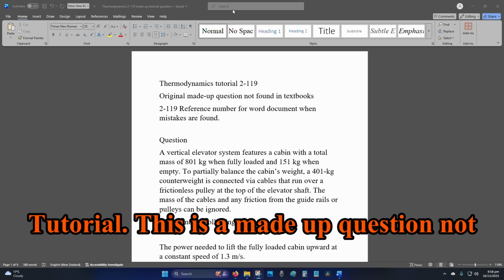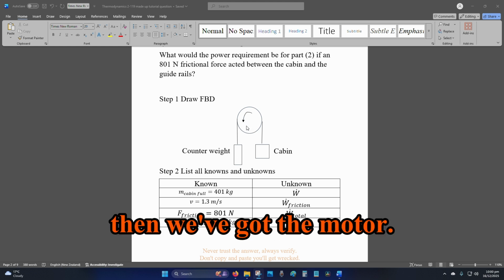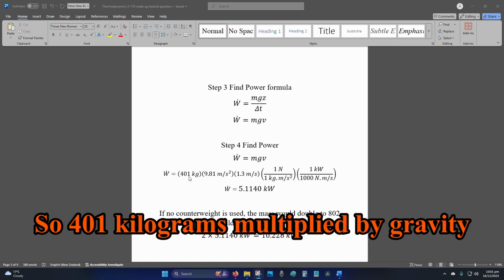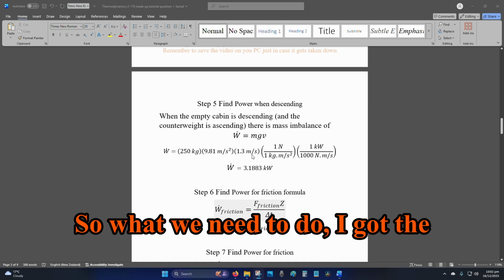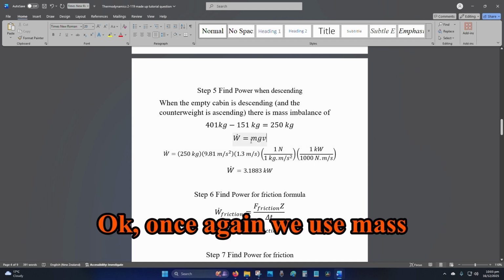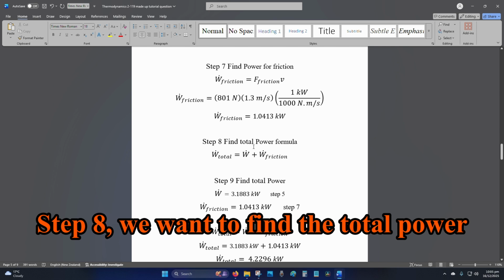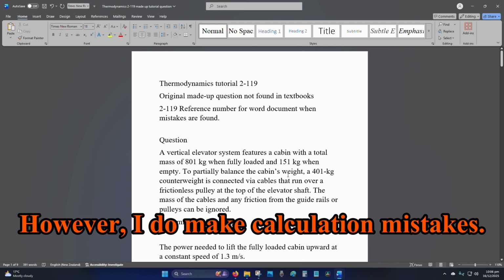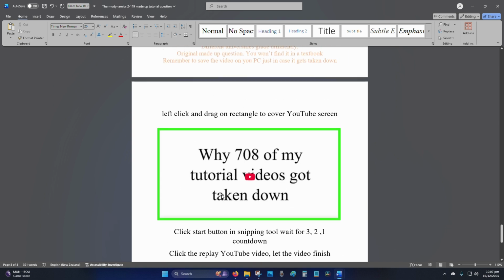Thermodynamics made up question 2-119 A vertical elevator system features a cabin with a total mass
A vertical elevator system features a cabin with a total mass of 801 kg when fully loaded and 151 kg when empty. To partially balance the cabin’s weight, a 401-kg counterweight is connected via cables that run over a frictionless pulley at the top of the elevator shaft. The mass of the cables and any friction from the guide rails or pulleys can be ignored.
Determine the following:

The power needed to lift the fully loaded cabin upward at a constant speed of 1.3 m/s.
The power required to lower the empty cabin downward at the same constant speed of 1.3 m/s.
Additionally, answer these modified scenarios:
What would the power requirement be for part (1) if the system had no counterweight?
What would the power requirement be for part (2) if an 801 N frictional force acted between the cabin and the guide rails?

2.119 Reference number for word document when mistakes are found

This is a similar question to Consider a vertical elevator whose cabin has a total
mass of 800 kg when fully loaded and 150 kg when empty. The weight of the elevator cabin is partially balanced by a 400-kg counterweight that is connected to the top of the cabin by cables that pass through a pulley located on top of the elevator well. Neglecting the weight of the cables and assuming the guide rails and the pulleys to be frictionless, determine (a) the power required while the fully loaded cabin is rising at a constant speed of 1.2 m/s and (b) the power required while the empty cabin is descending at a constant speed of 1.2 m/s. What would your answer be to (a) if no counterweight were used? What would your answer be to (b) if a friction force of 800 N has developed between the cabin and the guide rails?